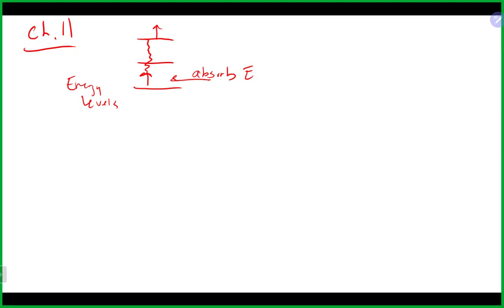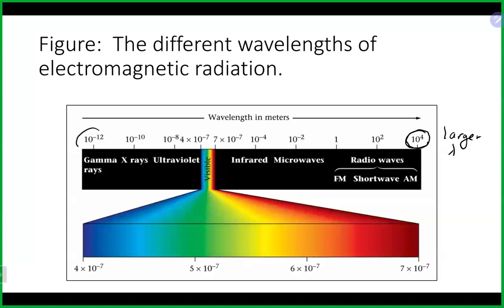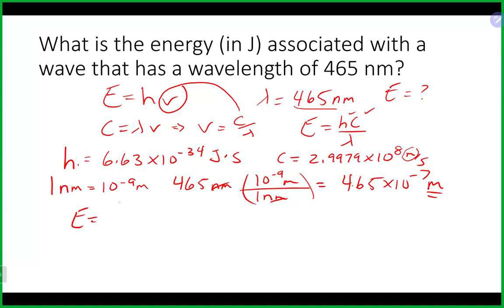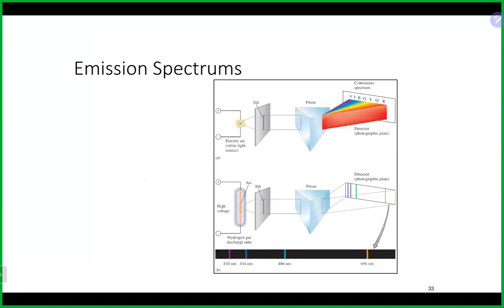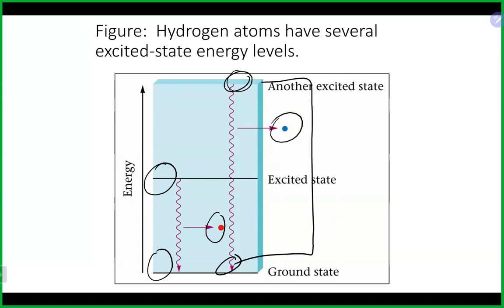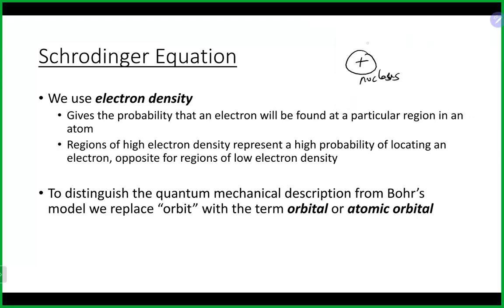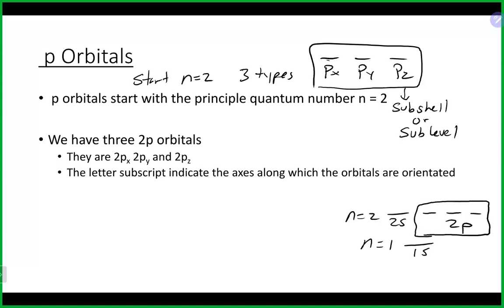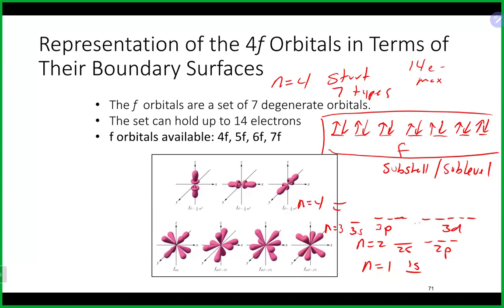Chem 3 Lecture 2/23/26 Part 1 (Ch 11)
We lectured on Ch 11 (waves, energy, frequency, wavelength, Bohr's Model, orbitals, s, p, d, f)